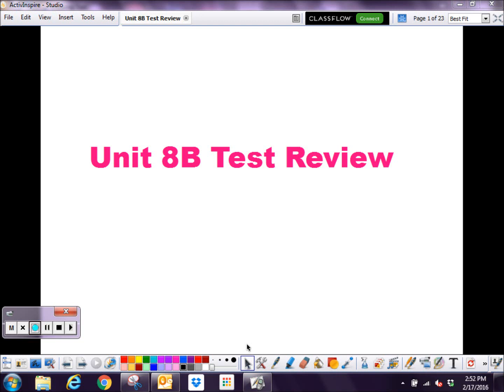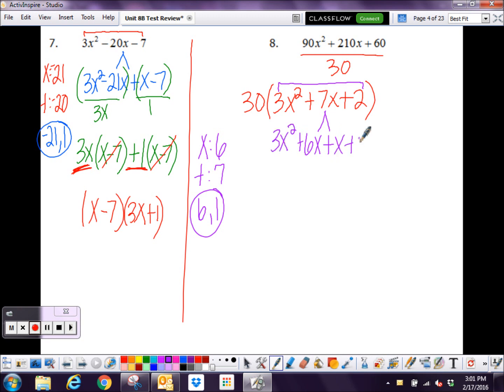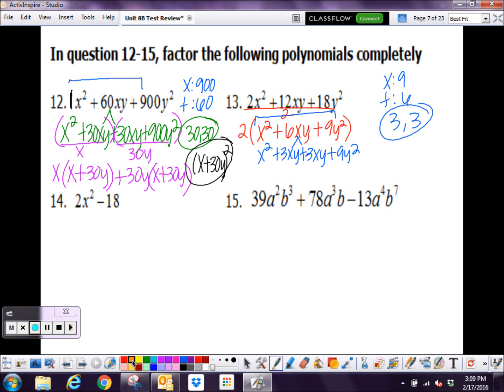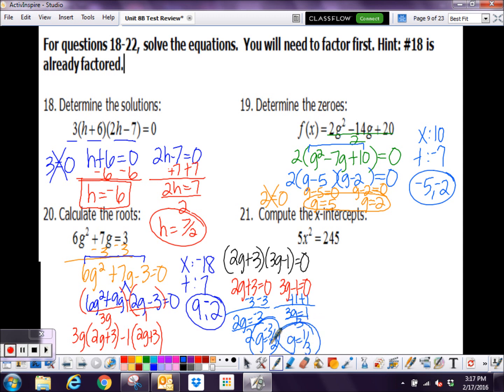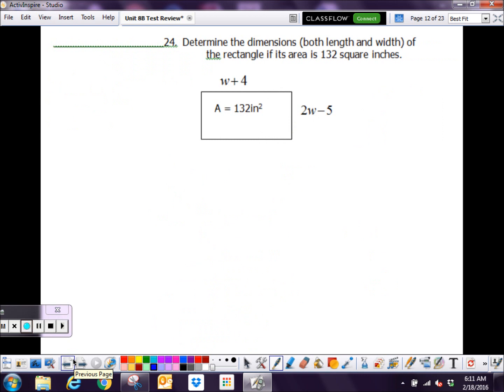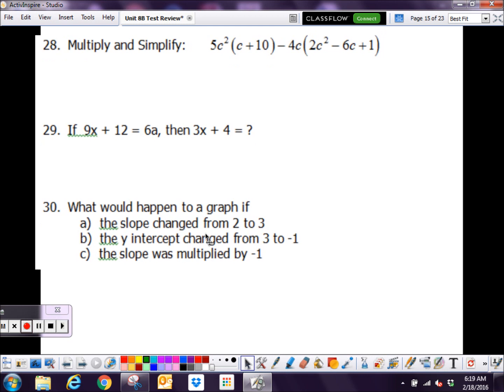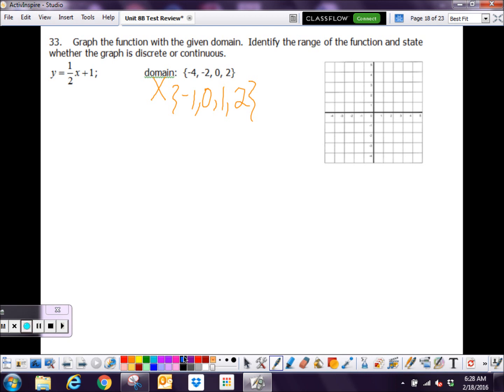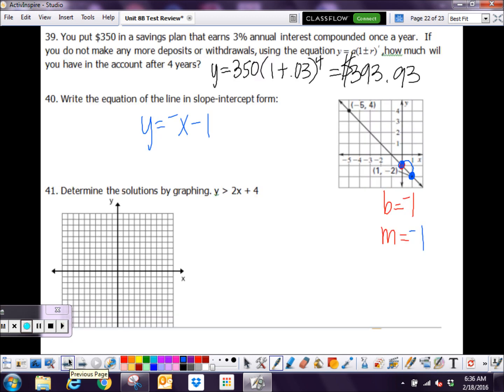Unit 8B Test Review